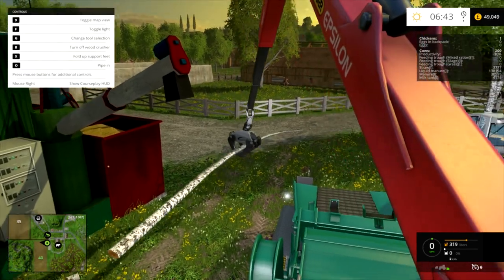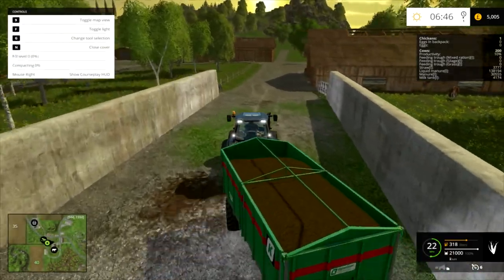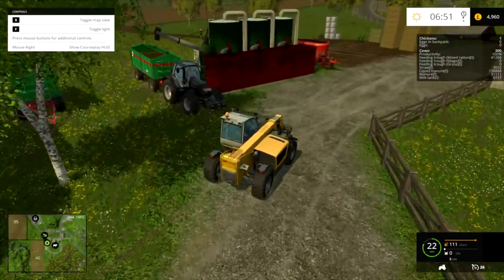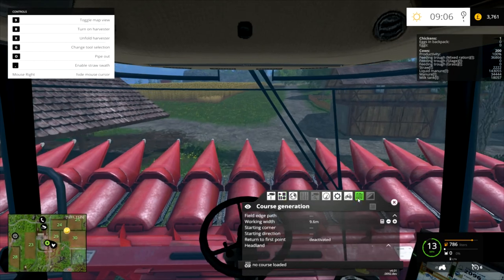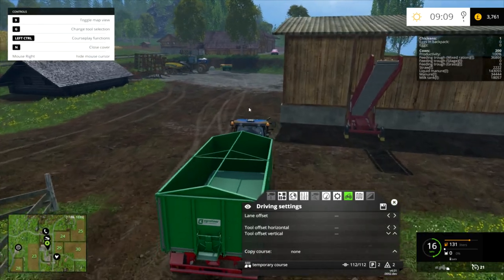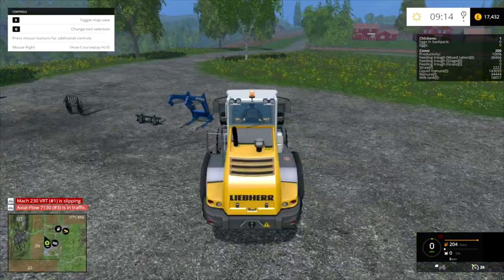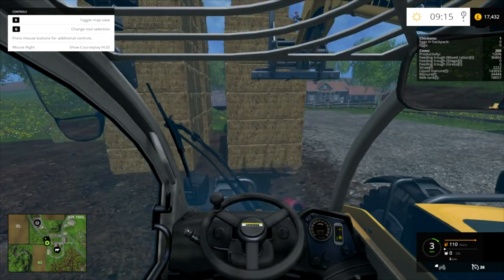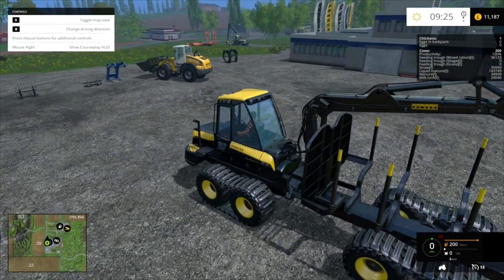Let's Play Farming Simulator 15 | 28 | :- Just Pottering About The Farm-:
Just doing some jobs around the farm this time...

We start our Farming Simulator 15 career in Bjornholm.

Manage and grow your own farm within a huge open world, including an all-new Nordic environment and forestry.